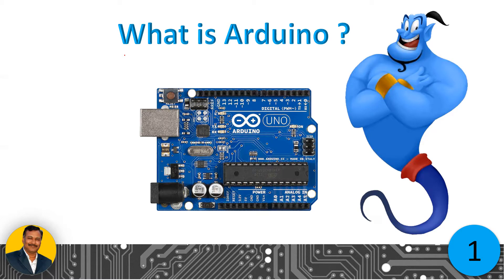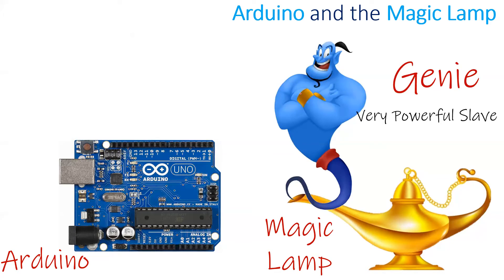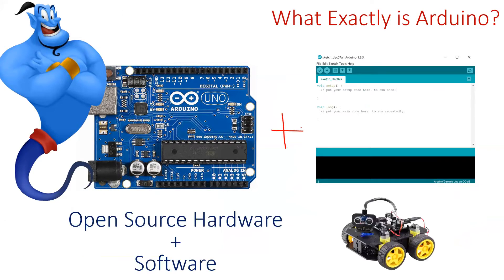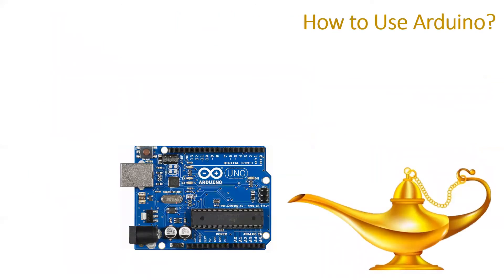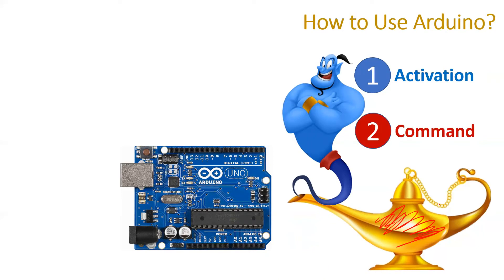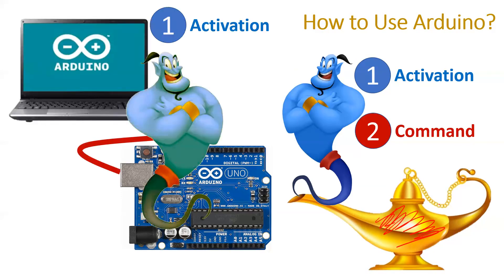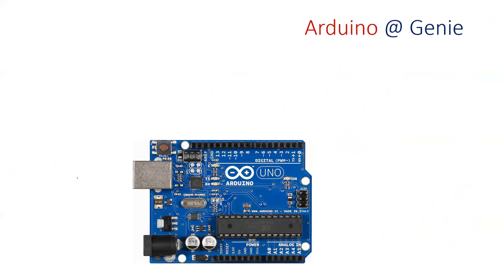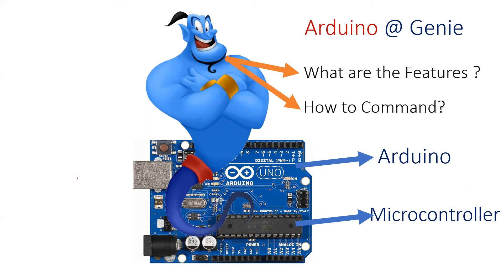What is Arduino ?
Understand What is Arduino ?
Learn the power of the Board and What you can do with the Arduino Board ?